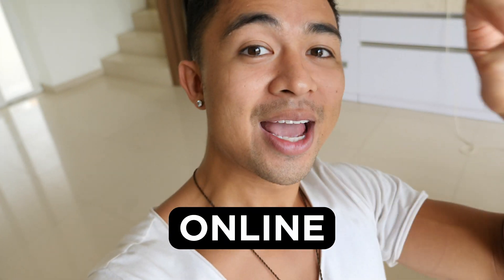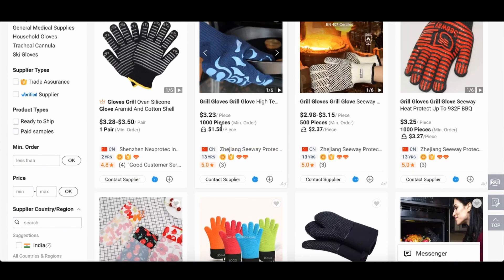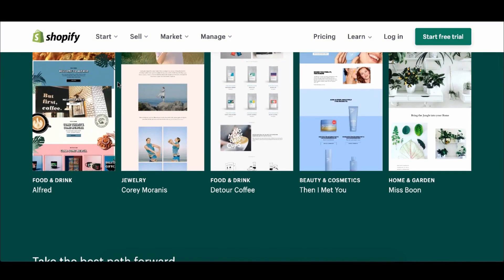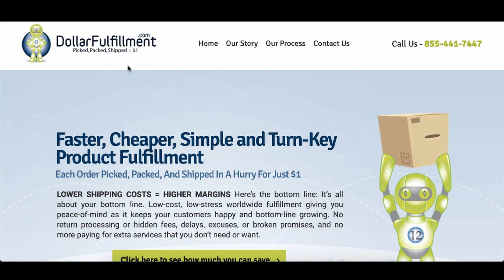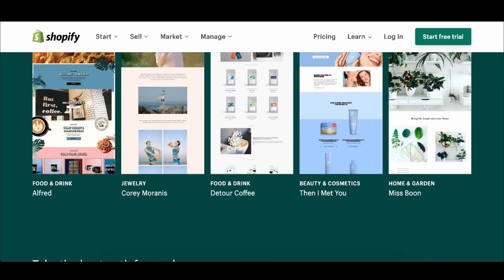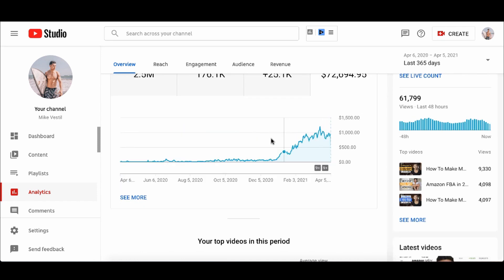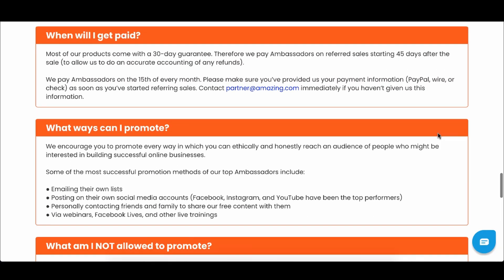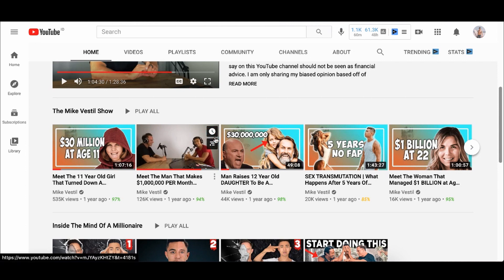Alibaba.com For Beginners 2024 | Make Money Online (Step by Step)